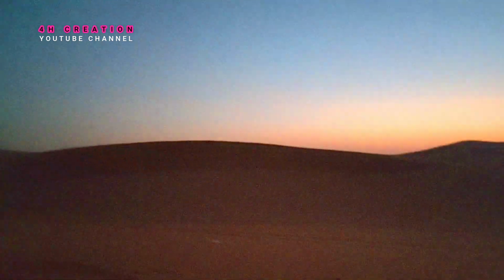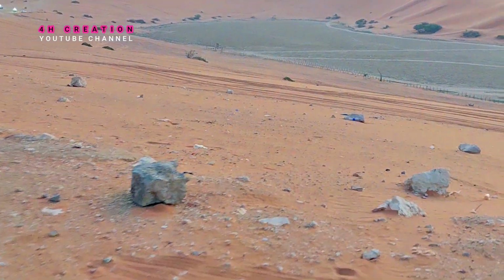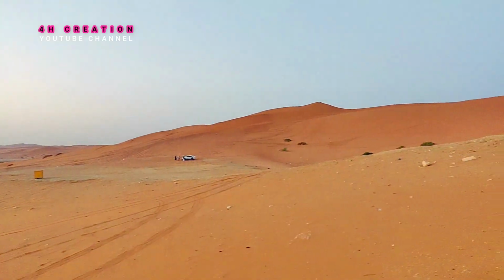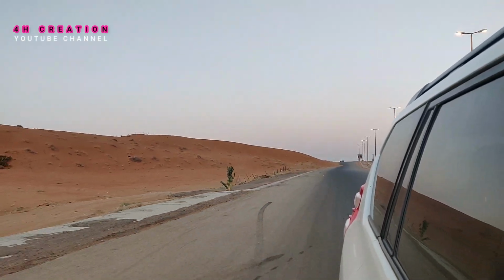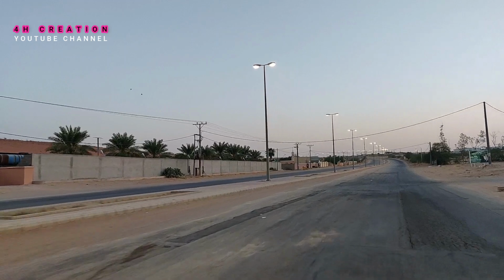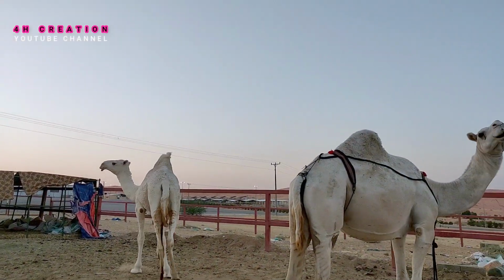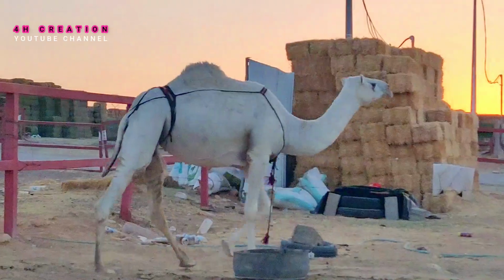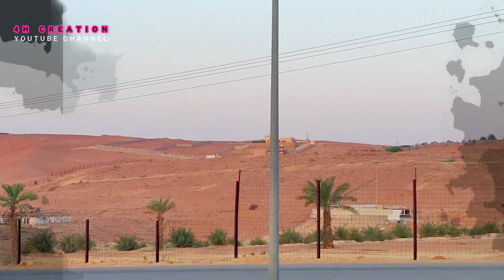Awesome Desert Sunrise with golden dunes and camel I 4H Creation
Awesome Desert Sunrise golden dunes

Today we will take you to witness sunrise in desert

The golden dunes of the muzahimiyah  Riyadh are one of the most romantic locations one could imagine escaping away.

We went cruising around in the dunes of muzahimiyah at sunrise .

Red  sands means the desert which has orange / red colour at a huge in size

Let’s Go to where culture meets adventure - the architecture will fascinate you and the experiences you have will thrill you.
desert sunrise
riyadh desert

More Interesting Channels
Beauty & Duty
For taste fusion
Infotainment with style
Cooking with style
Kids world

Credits :
Wikipedia,

Photography:
Hassan

Video : Canva.com
& Pexels.com

Camera & Mobile
One Plus + 6 & Samsung A31
DJi OSMO Mobile Gimbal
Huawei Laptop
Huawei i7 Laptop.
shorturl.at/eorzU

Engineering Works
All Youtube Seo Tools
Tube buddy